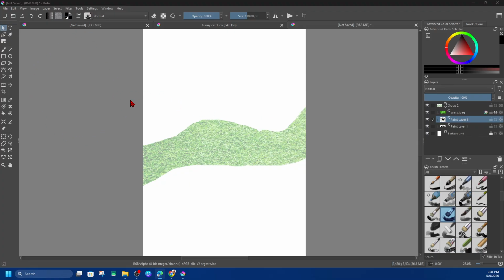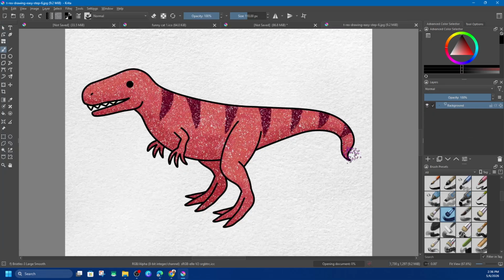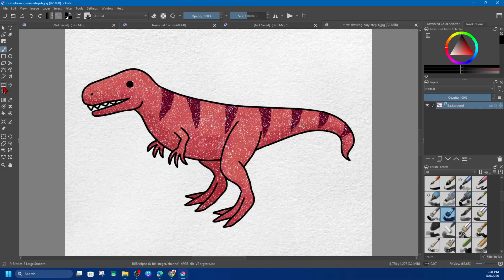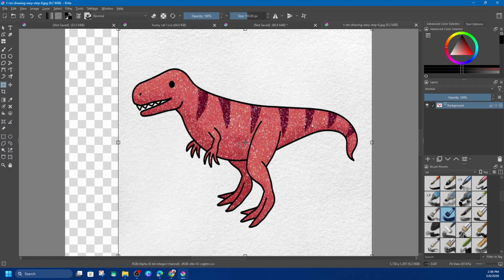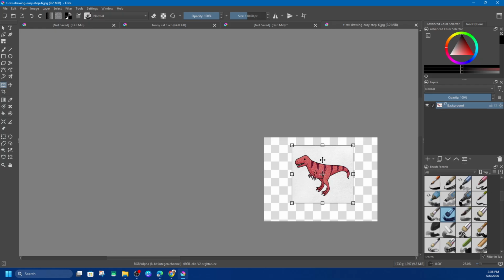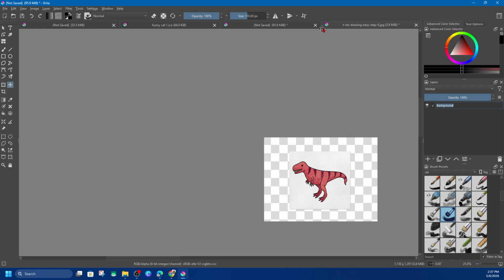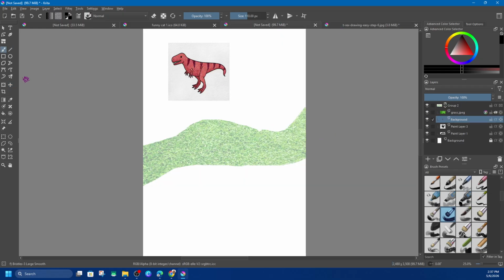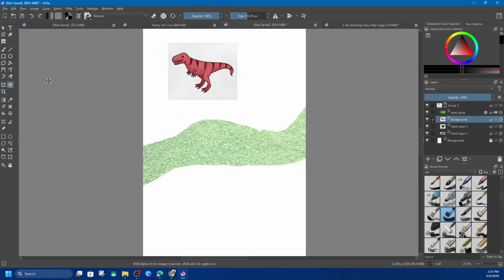How To Add Image In Krita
Learn how to add an image in Krita with this simple and concise tutorial. This video guides you through the process of importing an image into your Krita software, positioning it correctly, and adjusting it to fit your needs. Whether you're working on a digital painting, a graphic design project, or just want to add a personal touch to your work, this tutorial will provide you with the necessary skills to do so. Master the art of image manipulation in Krita with this easy-to-follow guide.